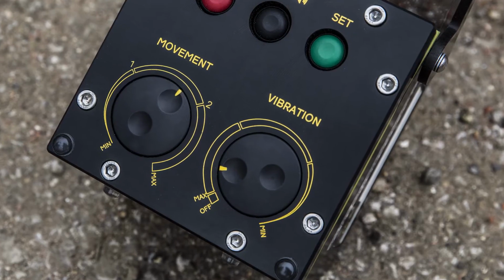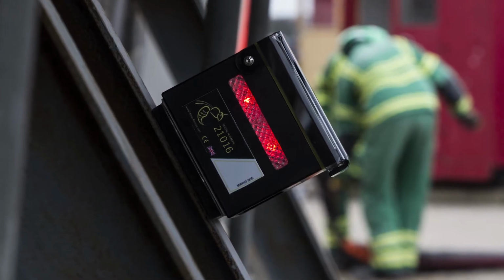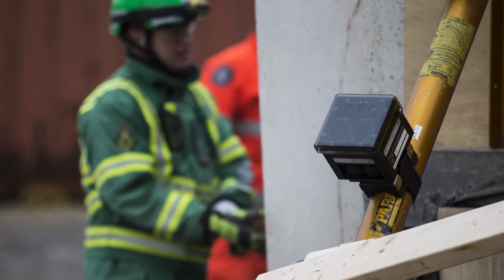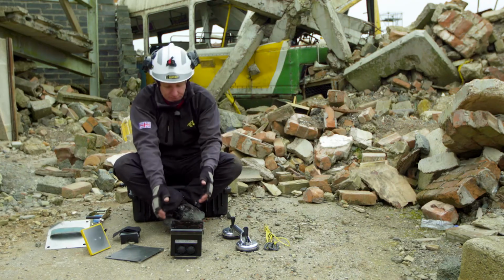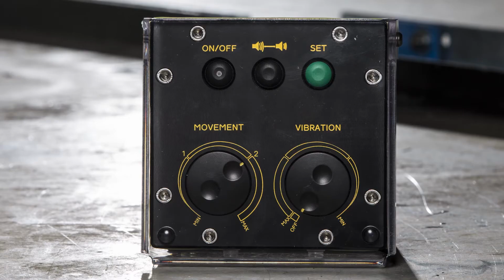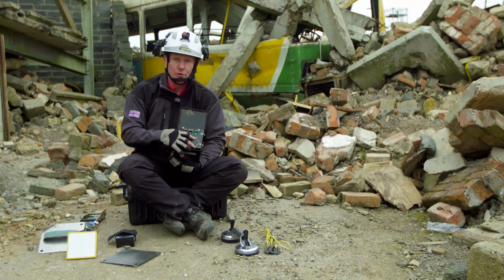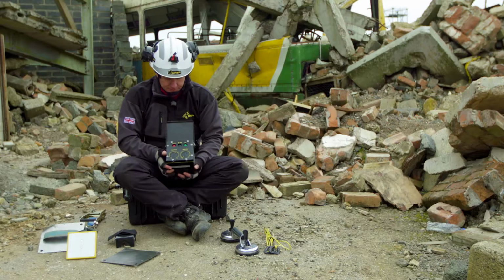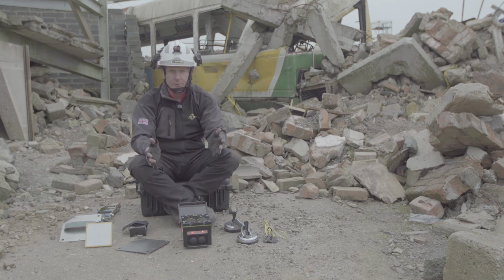WASP Overview - How The Warning Alarm for Stability Protection Works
Onside PR produced a video tutorial to showcase the Warning Alarm for Stability Protection. This tutorial provides an overview of the WASP.